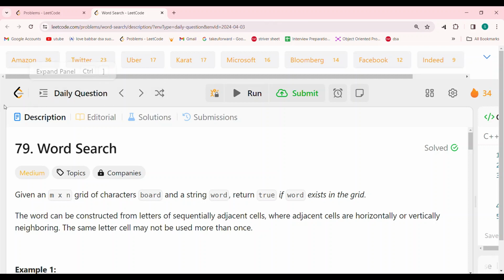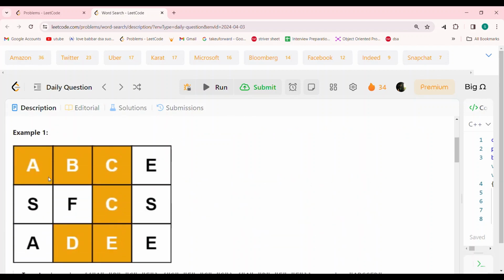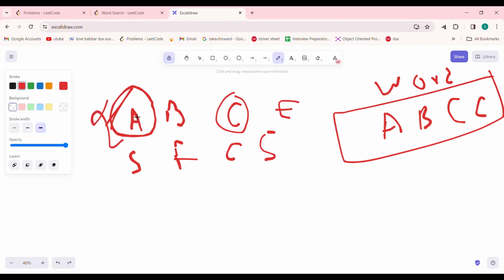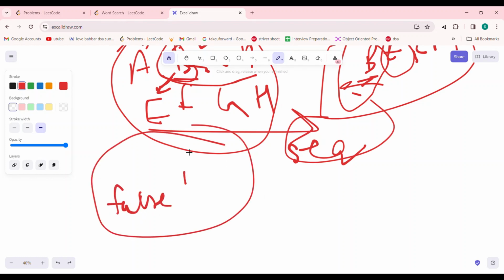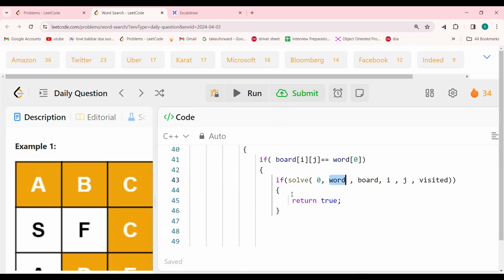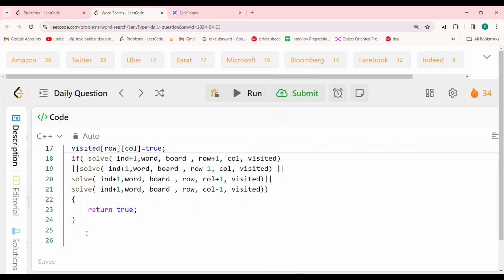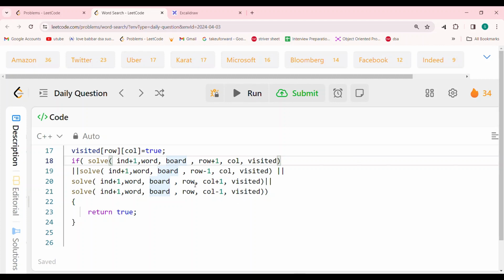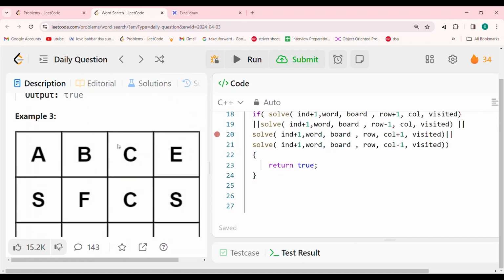79. Word Search LeetCode daily problem 3rd April